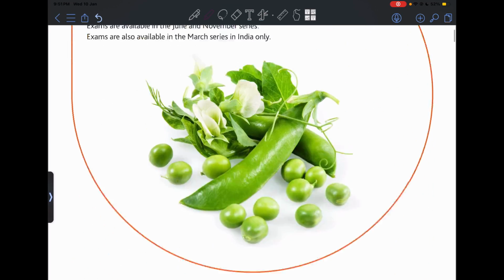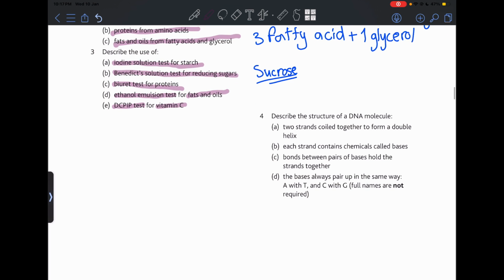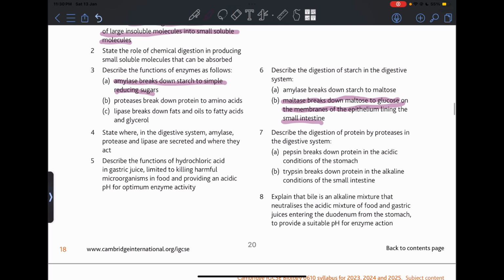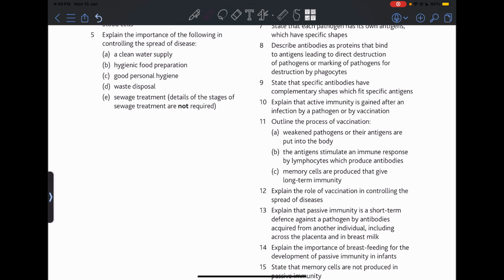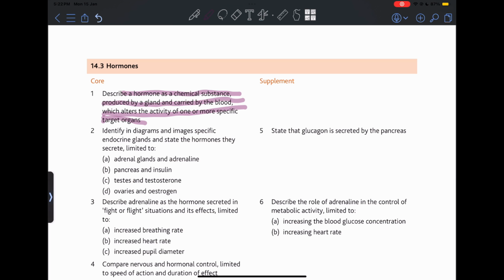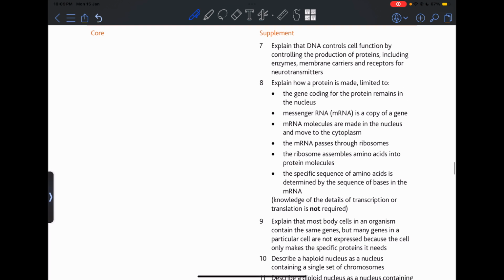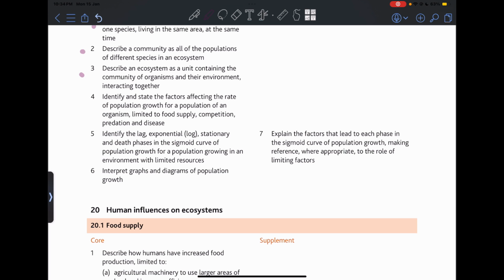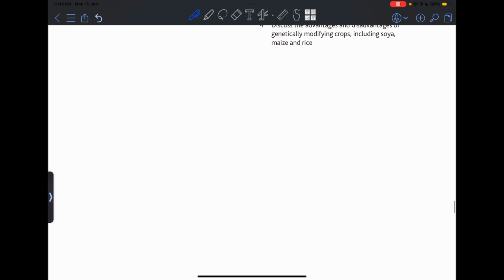Complete Cambridge IGCSE Biology Syllabus 2024 Breakdown & Overview: Full Topics Explained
Hello everyone! This is a video explaining the Cambridge IGCSE Biology Syllabus for exams from 2023 to 2025
This is the latest syllabus. I breakdown each topic in the curriculum and tell you exactly what to study to achieve the maximum grades, A* or 9. This video is for both core and extended students.

all of igcse biology igcse biology full topics cambridge igcse biology igcse biology syllabus 2024  igcse biology cirriculum igcse biology exam prep igcse biology full lessons igcse biology full course. igcse biology syllabus review. igcse 0610 syllabus. igcse biology revision. cambridge igcse 2024 syllabus. cambridge igcse biology 2024. igcse biology explained. igcse biology help. igcse biology new syllabus. igcse biology ol